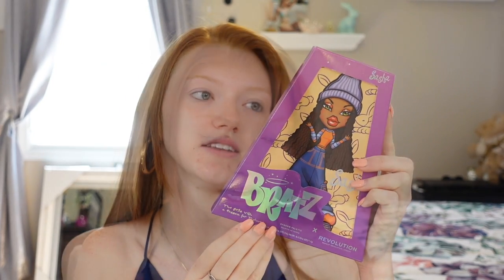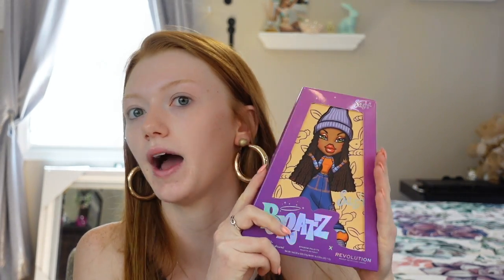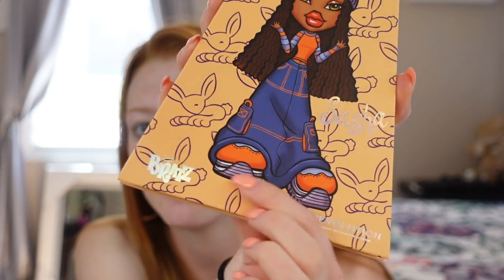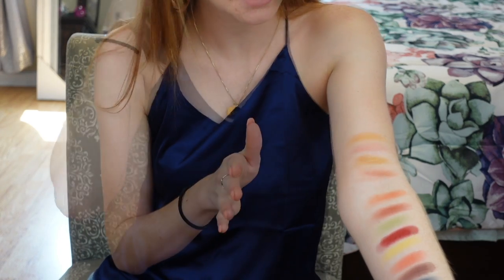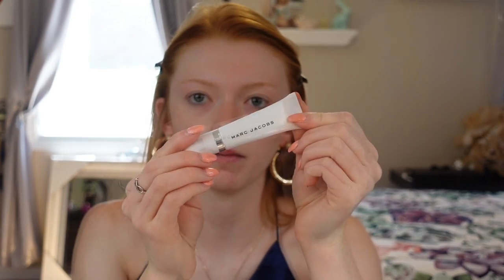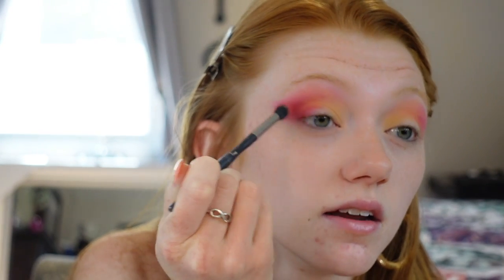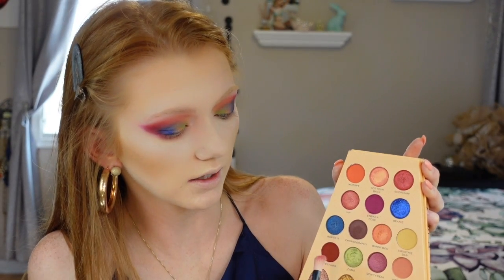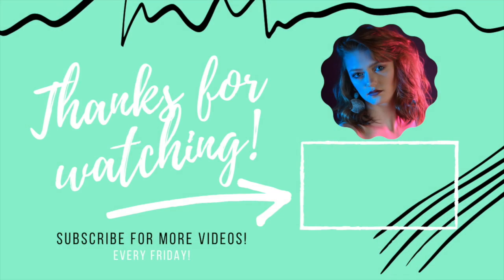BRATZ COLLECTION X MAKEUP REVOLUTION NEW 2021| REVIEW & TUTORIAL | Aricca Biggs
Welcome back to all my amazing subscribers and to any newbies jumping on board with us here on my channel! Okay, let's talk … I absolutely had to jump on the go go train in the beauty industry with all my girls, I fell in love the minute I found out about this palette in my monthly magazine from Ulta Beauty! I had to do a video on it so I hope this video helps with showing you an eye look on a very porcelain to fair skin tone!

Please let me know below in the comments if you enjoyed the video and want more like these!

Also, if you're new to my channel WELCOME WELCOME!!!

No questions are silly! Please ask!

P R O D U C T S    U S E D ::

FACE :
Foundation : Full Coverage Sephora Foundation
Tarte Shape Tape Concealer
Revolutions Translucent powder
Loose setting powder (Morphe)
Tequila Tan Bronzer (kyliecosmetics)
NARS (Sunstone) light reflecting setting pressed powder (used as a Bonzer)
E.L.F. Primer infused shimmer blush (Always Cheery)
Laura Mercier, matte radiance baked powder Highlight 01
Too Faced Highlighter

EYES:
Marc Jacobs Eye primer
BRATZ X REVOLUTION EYELINER: SASHA AND CLOE
ARDELL Demi wispies Lashes
Voluminous mascara (Loreal paris)
LIPS:
Super Stay Matte Ink lip stick in Poet #60 (Maybelline)
KYLIE JENNER POSIE K -lip liner
KYLIE JENNER POSIE K -lip stick
Anastasia Beverly Hills (Night Sky) Lip Gloss

INSTAGRAM (Personal) | @aricca_16

INSTAGRAM (Model) | @aricca_model

e m a i l   m e   f o r   b u s i n e s s ::

v i d e o s   c o m i n g   S O O N::
BRATZ COLLECTION X MAKEUP REVOLUTION NEW 2021| REVIEW & TUTORIAL
AFFORDABLE CUTE SUMMER OUTFITS | TOP 10
Jaclyn Hill Limited Summer Edition Collection |OMG?!?! | I CAN'T BELIEVE     THIS !?!?
CANDY SKIES COLLECTION REVIEW | LAURA LEE
TOP DOLLAR TREE FINDS
BENEFITS ON WAKING UP AT 5:30am EVERY MORNING FOR A WEEK!
SAVE YOUR FEET FOR THE FUTURE but need style too! (2021) | Aricca Biggs